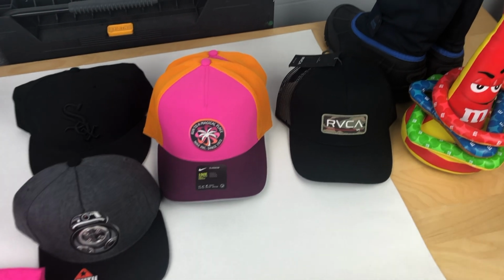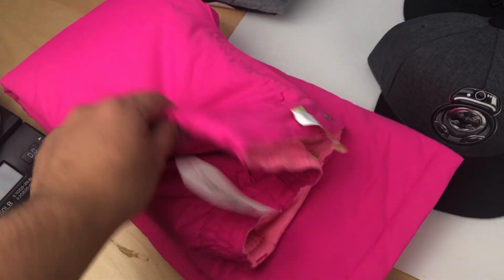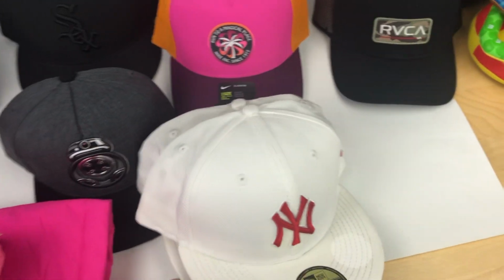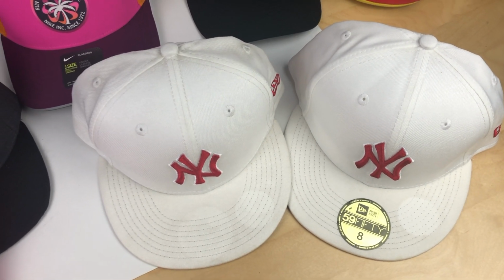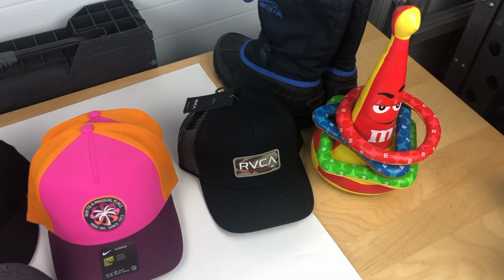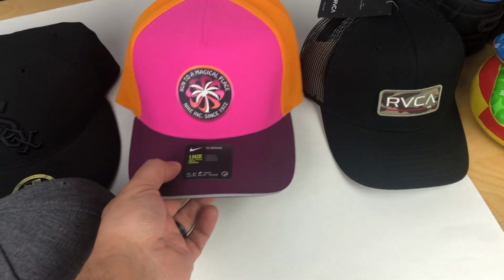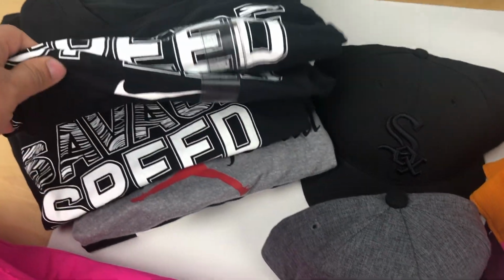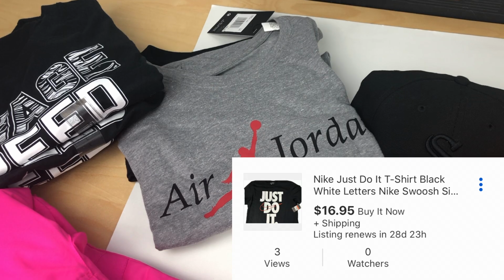Getting to 500 Listed Items on eBay - Only 10 Items a Day - Side Main Hustle -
Hi my name is Kas and I have made my side hustle my main hustle.

In today’s video I talk about my plan/goal to get to 500 active listings on eBay with listing only 10 items a day 5 days a week. I also threw in some footage of my visit to The Grand Canyons.

I hope you all like the video and content I am putting out. All constructive feedback is welcome.

-Kas
Side Main Hustle